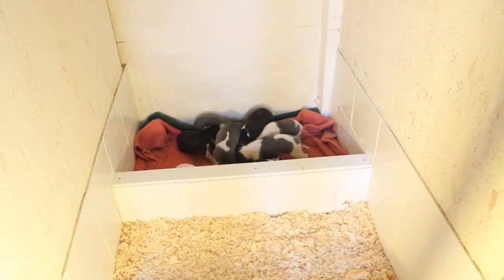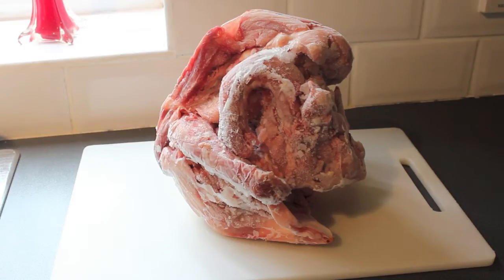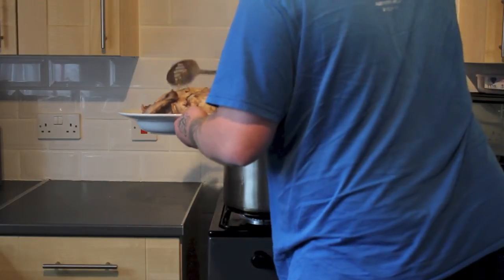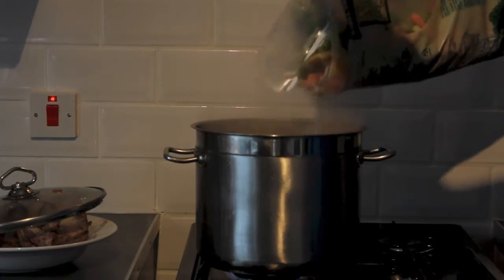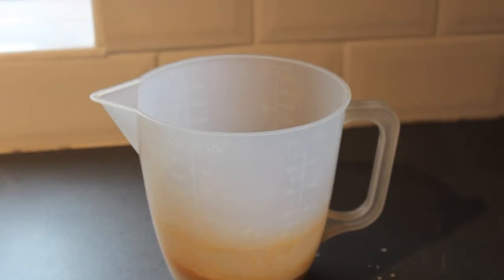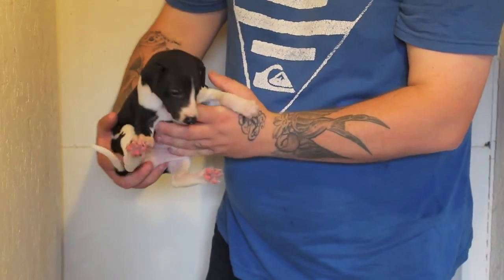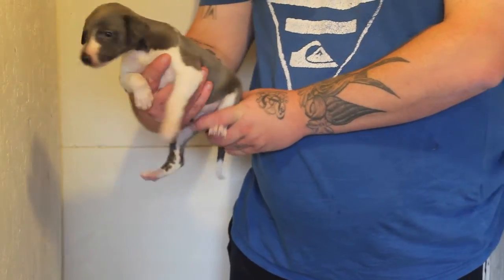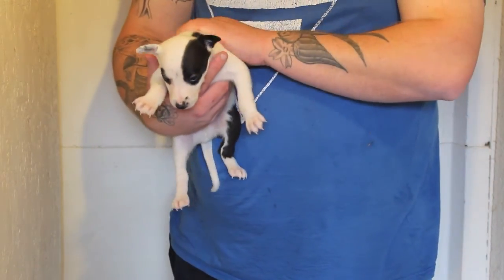whippet pup diary week 4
join me as i make up the food for both the pups and adult dogs we also take a quick look at all the pups individually